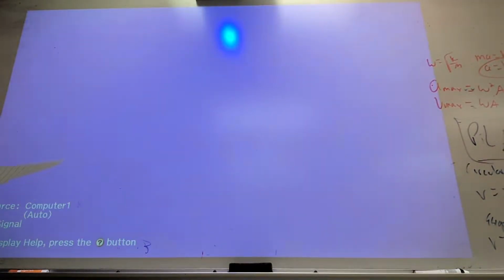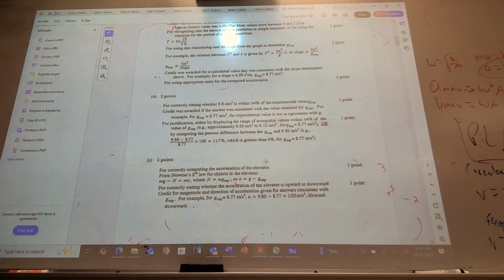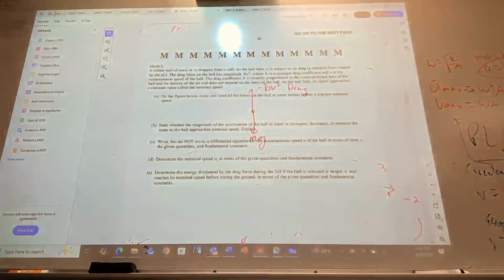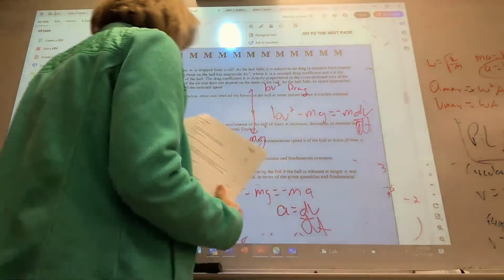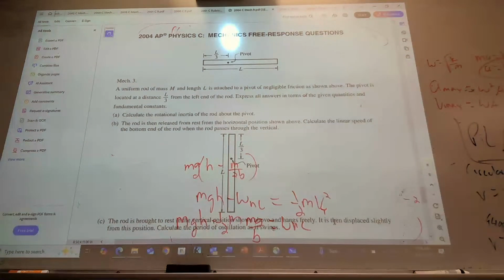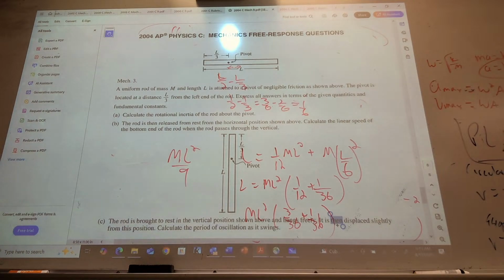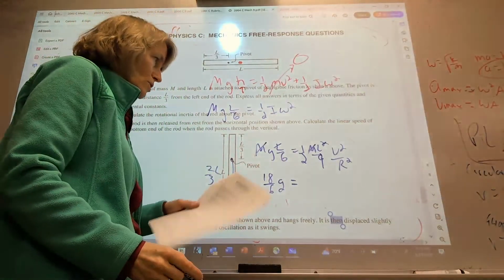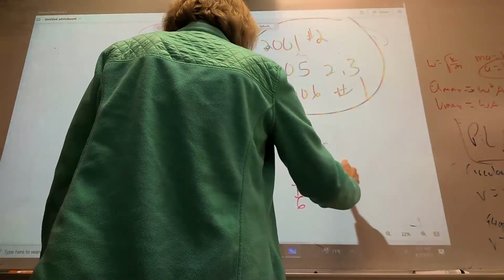April 17 part 1